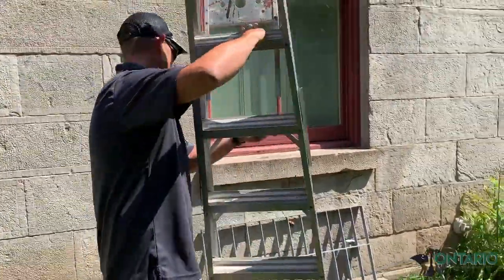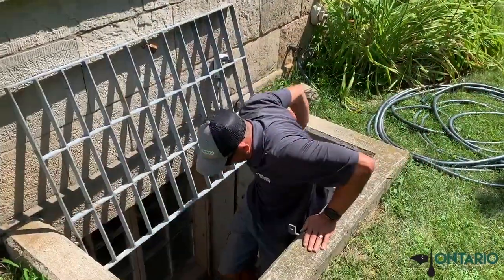Skunk Removed From Deep Window Well - Brant Skunk Removal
In this video, Jared Houliston from Ontario Wildlife Removal Inc. was called out to a home in Brantford where a skunk had become stuck within a deep window-well. Luckily, the home owners do frequent rounds in that area of their home and found the poor skunk stuck and unable to get himself out.

In this case, the best option was to set a trap for him and then retrieve him as soon as he was caught. Doing it this way was much more humane than snaring him and dragging him up. The depth of the window well was about 8 feet, so there was no way he was going to get out himself.

We got him out and safely let him go a few yards away so all in all it was a happy ending, but our advice to home owners with deep window-wells is to try to find something to cover it so wildlife don't get stuck. We've come across many calls where we've found dead animals needing to be removed from window-wells and its simply unfortunate but avoidable. You can also look around your home for other pitfalls where wildlife can get stuck, and seal those off, or call a wildlife removal specialist in to do the job for you.

Have you found a skunk living under your deck or hanging around your home, and you're worried about your pet being sprayed? Read our article on the best way to handle skunk-dog spray It'll help you avoid all getting the smell all over your home:

Follow our amazing wildlife adventures!
Ontario Wildlife Removal Inc.
56 Highland Drive,
Brantford, ON N3T 0L5. Canada

Join Ontario Wildlife Removal Inc. on Social Media!